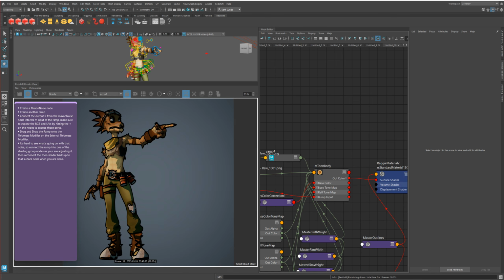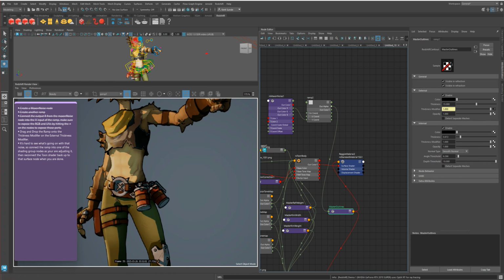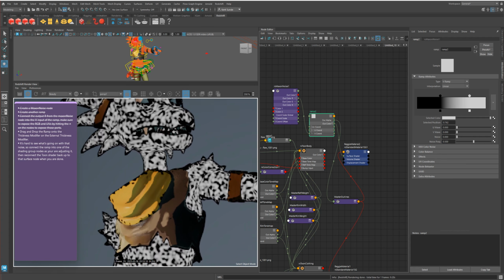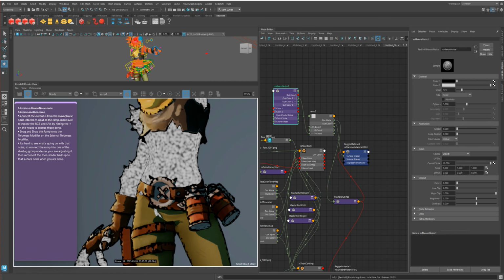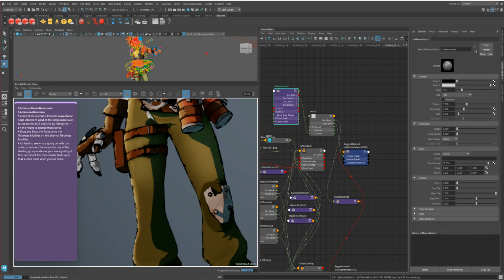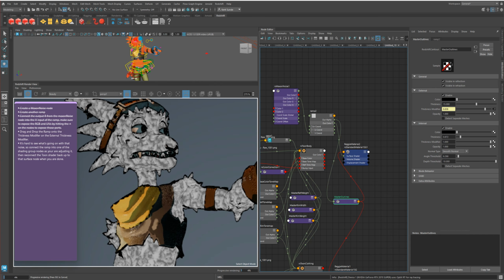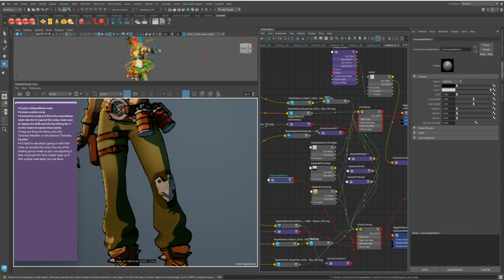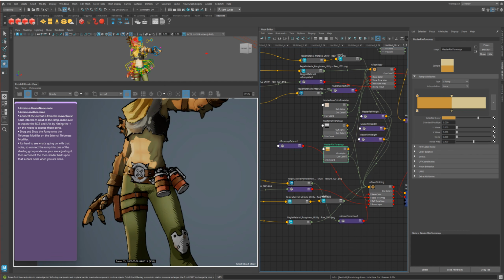Redshift for Maya - Toon and Contour Tweaks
This video is the third in series where I show how to use the half tones and breakup the contours.

The Reggie 3D model was provided by one of my students  @KrispyRaisin  check out his channel out for Blender character content.

Please forgive the intro, as I recorded this video for my students, but decided to share it more broadly, not meaning you aren't wonderful, but saying your my student is quite presumptuous of me :)